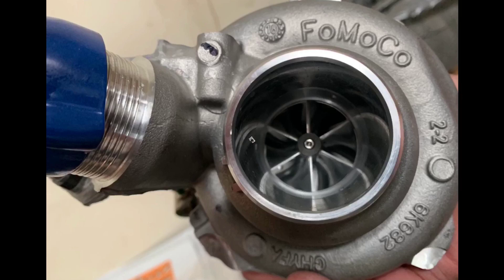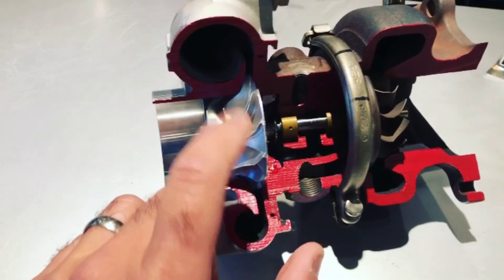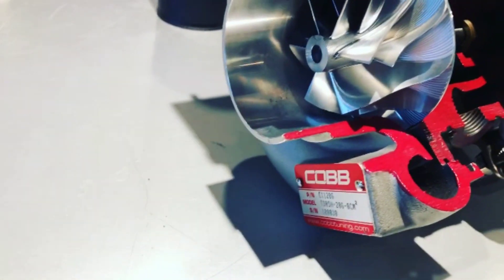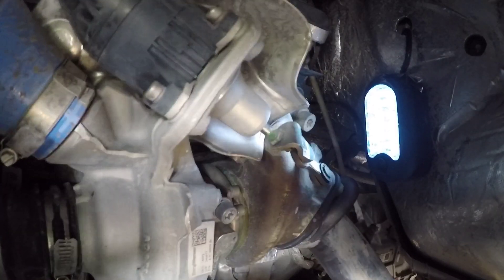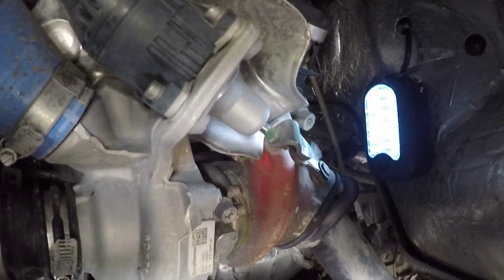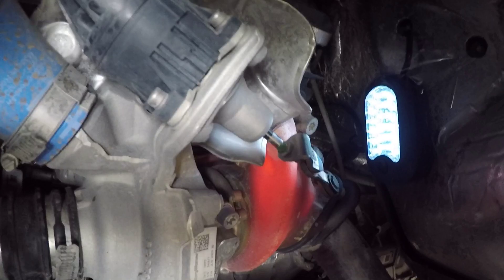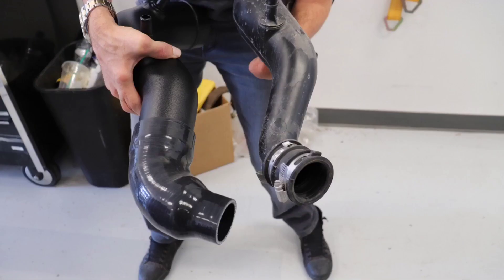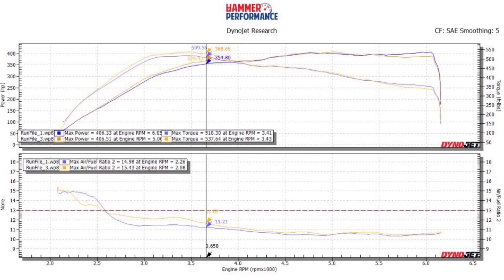More boost = Less Power?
This video was put together to help answer common questions we receive from customers regarding our tuning packages.  Please visit the link below for more information on the ORA 550 and other great performance products.